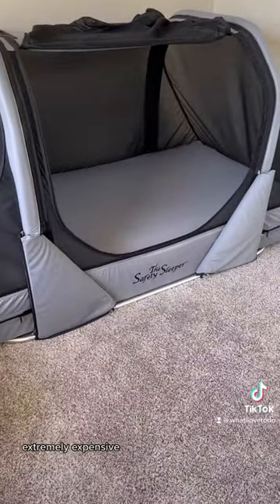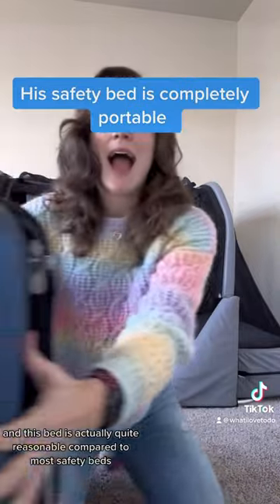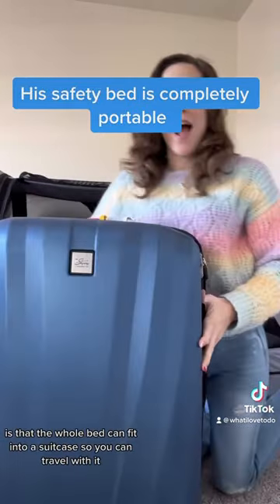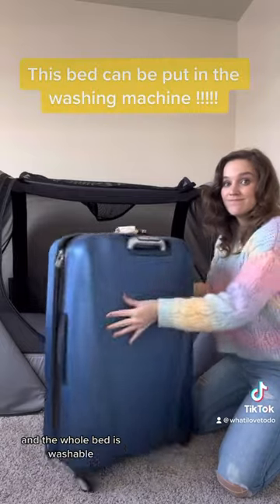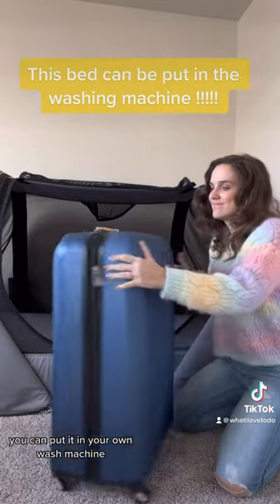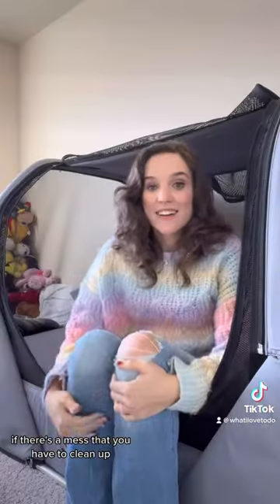Answering FAQ's About Griffin's Safety Bed